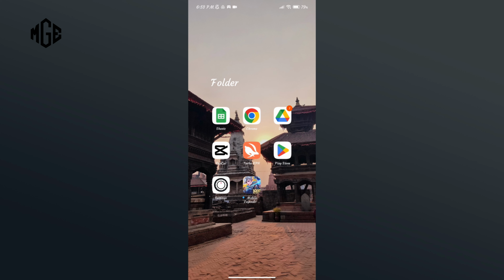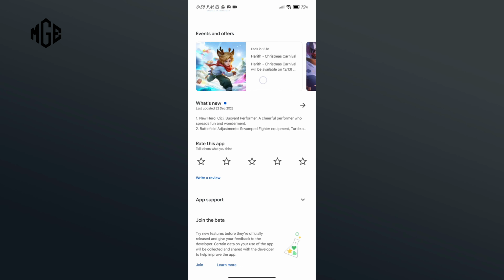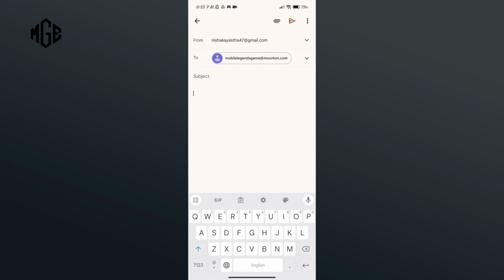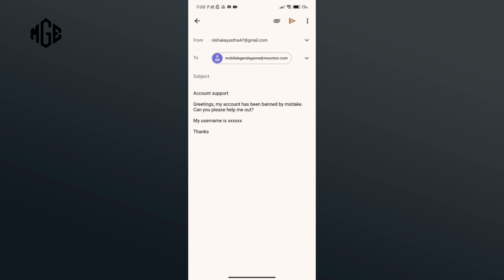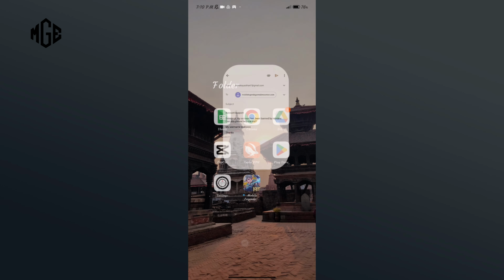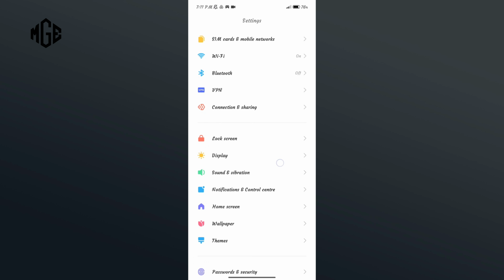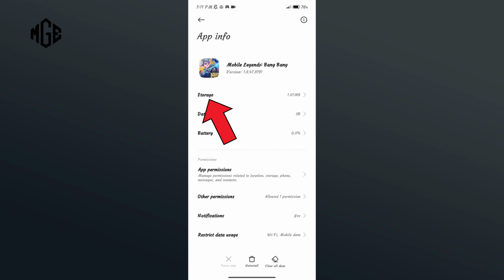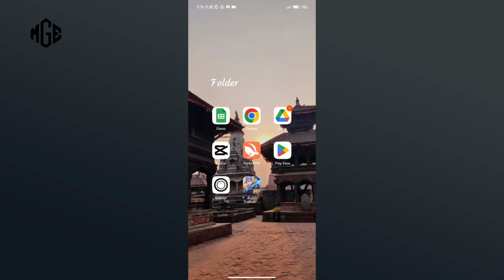How to Fix Banned Account in Mobile Legends? 2024 (Quick & Easy)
Has your Mobile Legends account been banned? In this video, I'll guide you through the steps to address and potentially resolve a banned account situation. Sometimes mistakes happen, but there are ways to try and fix them! Join me as we discuss what to do if your account is banned and explore possible solutions. By the end, you'll have a better understanding of how to handle a banned account situation in Mobile Legends.